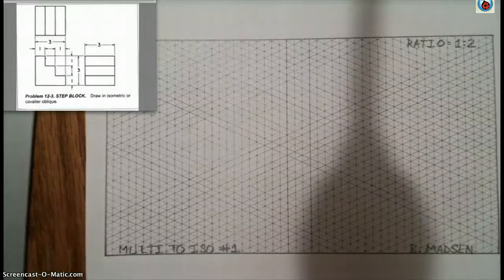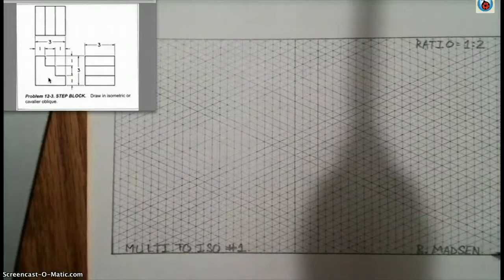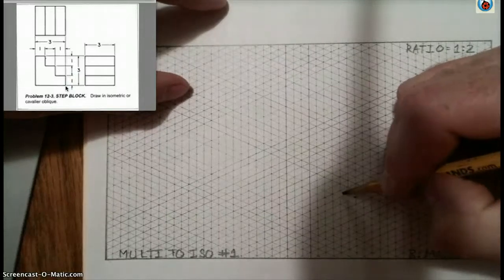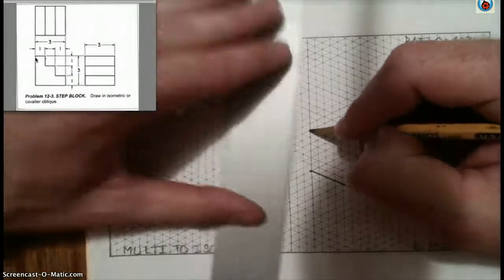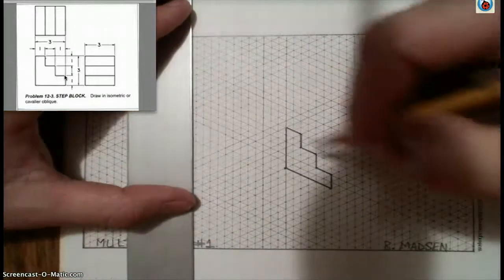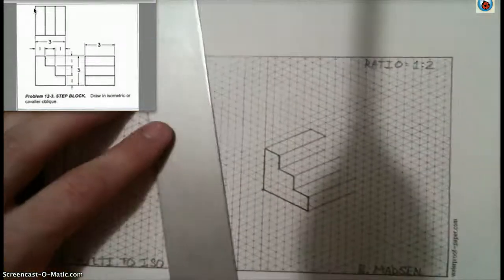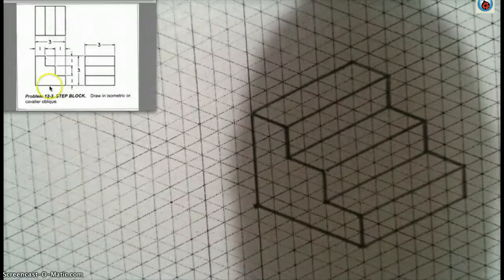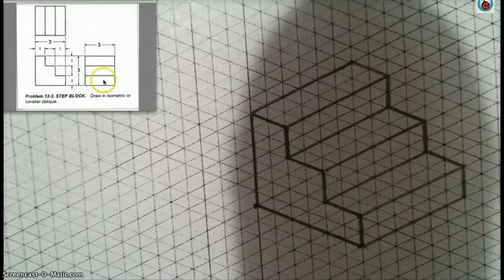Multi to Iso #1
3 Step Block